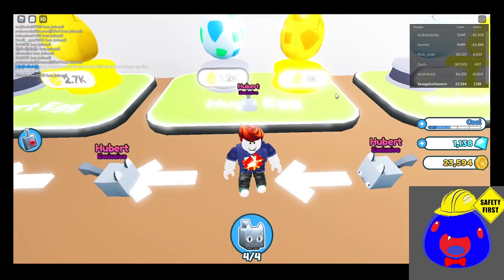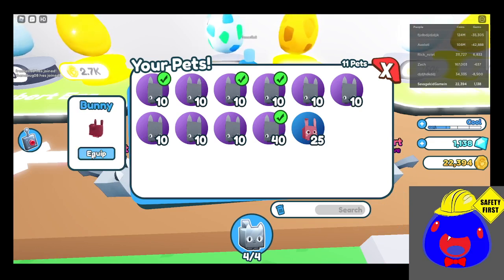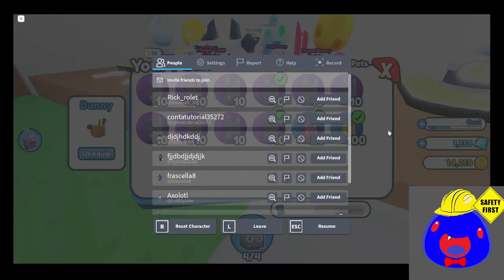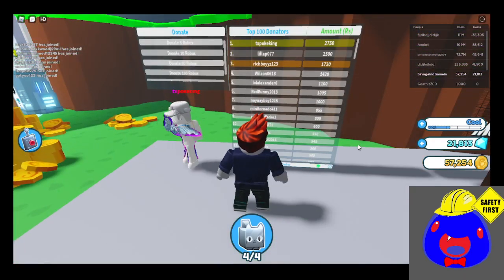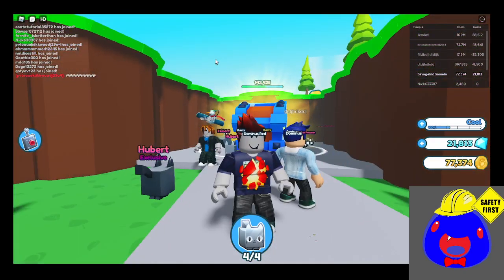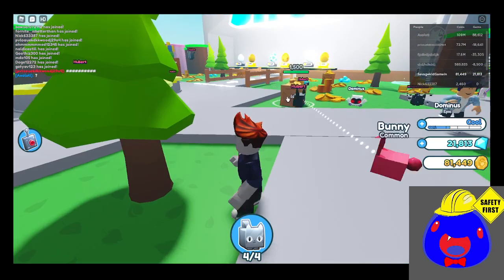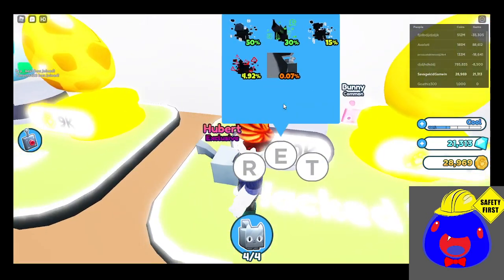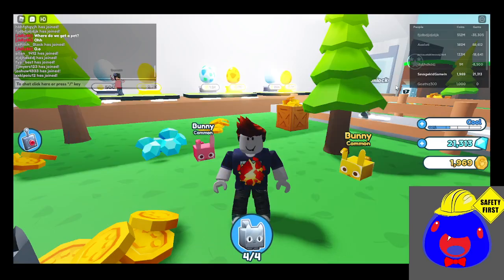Roblox Pet sim ep2 Its time to be free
It's time for more pet sim. Join me as I break the barrier in the game